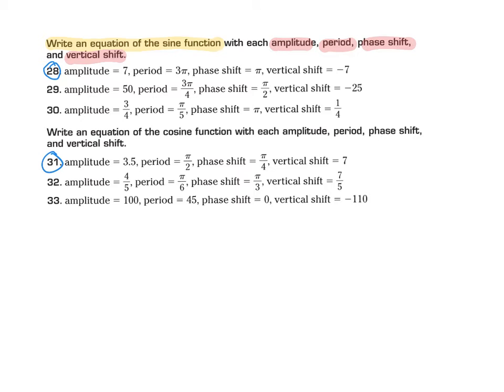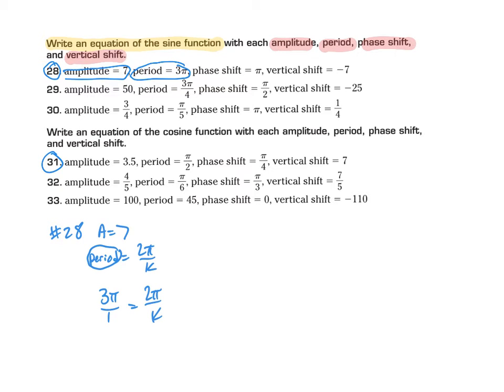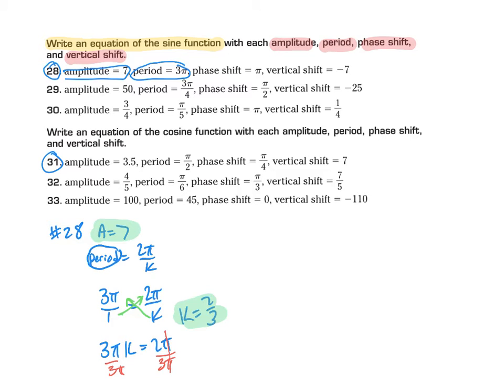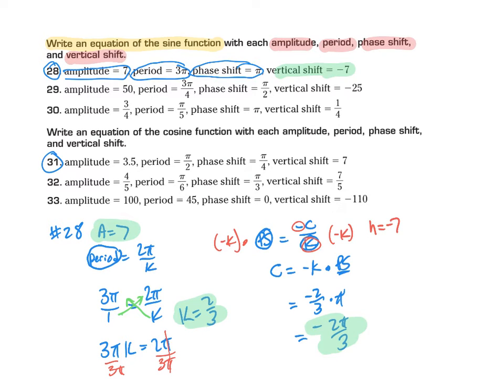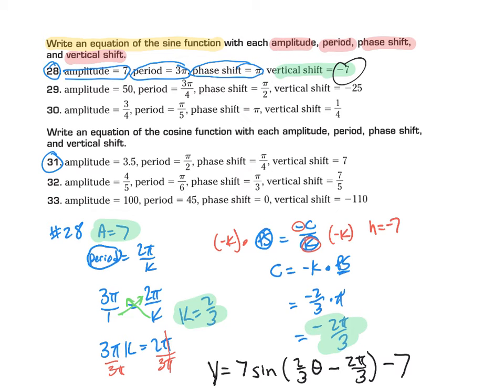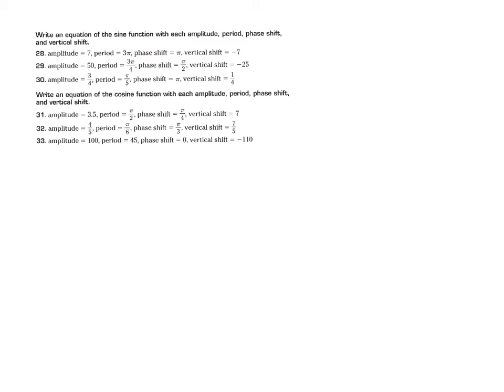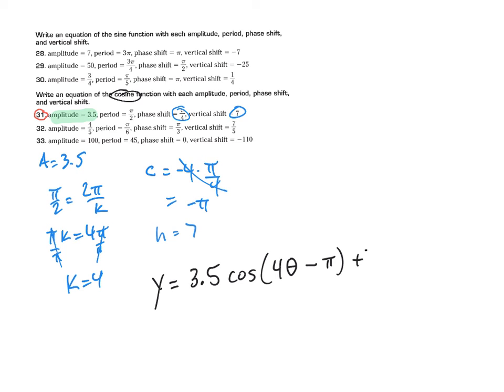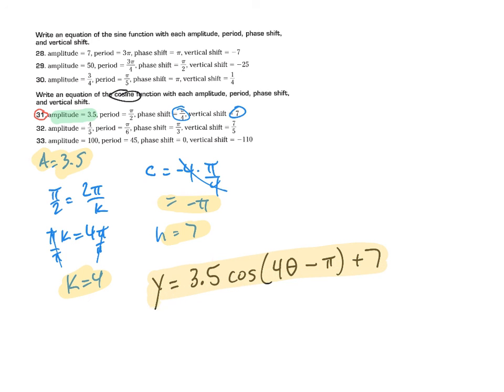Writing Trig Equations